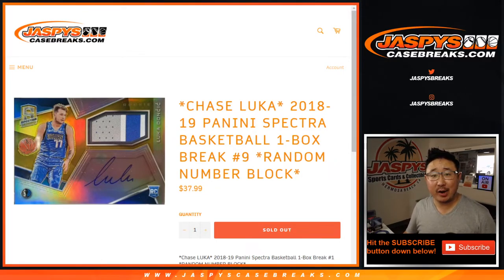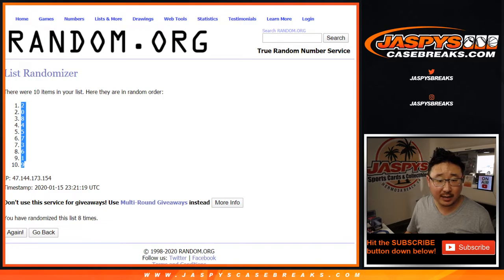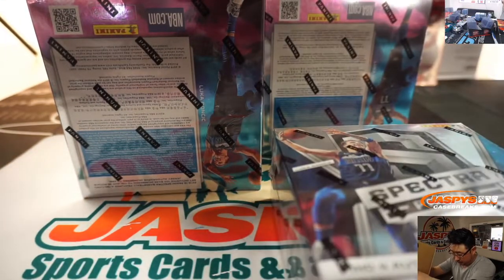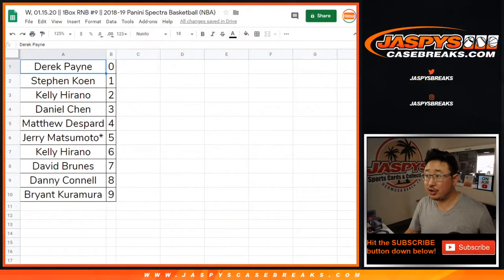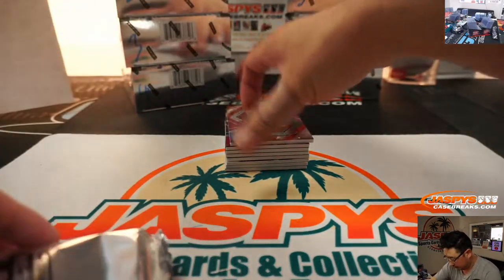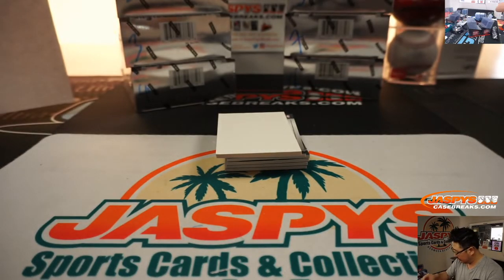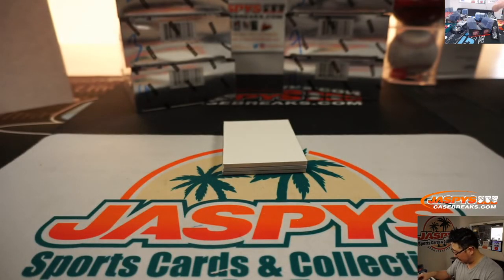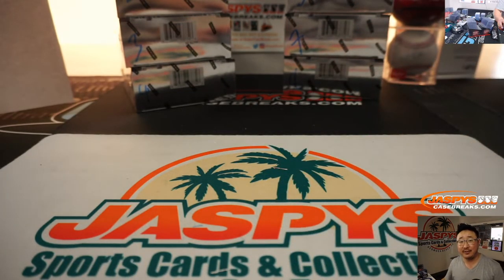W, 01.15.20 || 1Box RNB #9 || 2018-19 Panini Spectra Basketball (NBA)